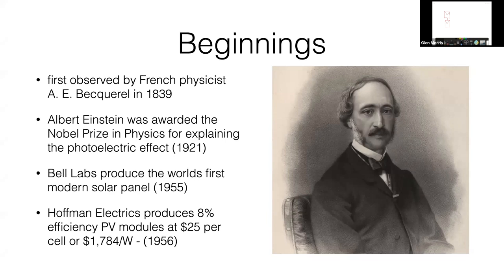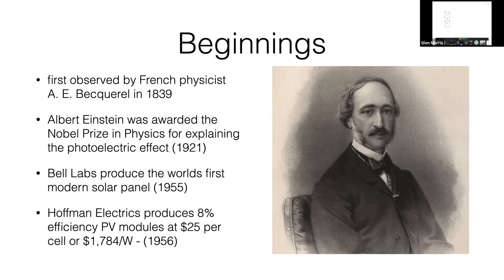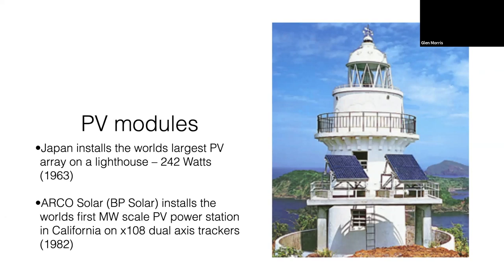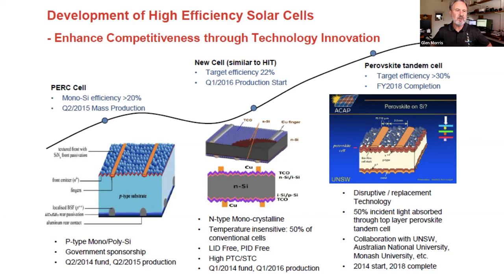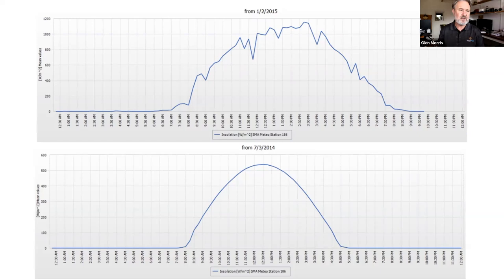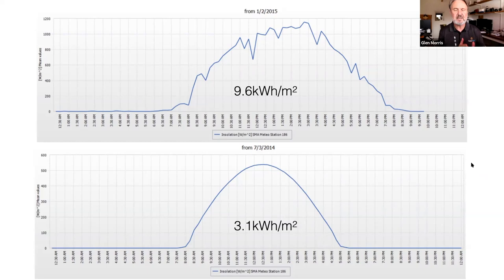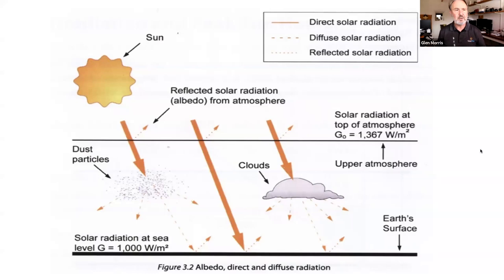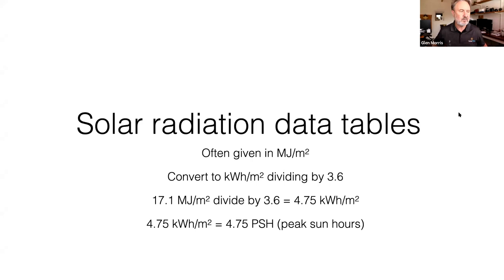Solar & Battery Training Ep1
Introduction to the principles of the photovoltaic effect and solar energy characteristics.